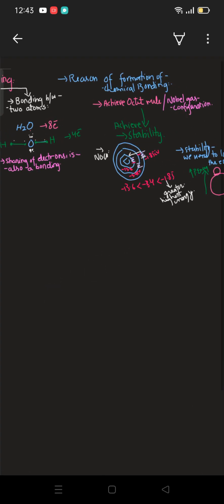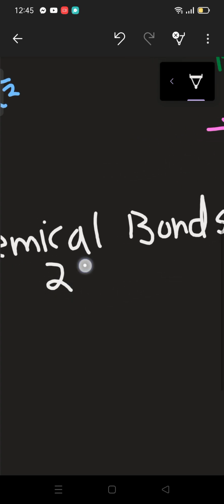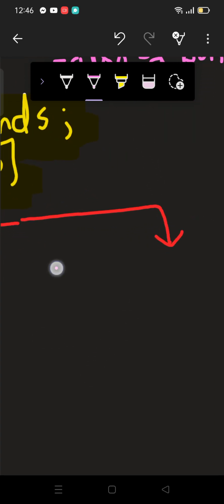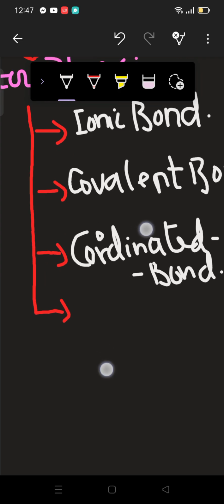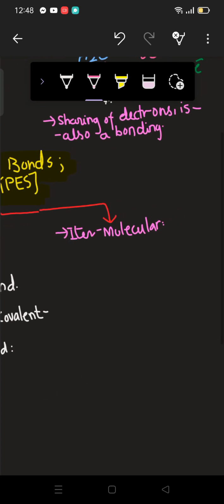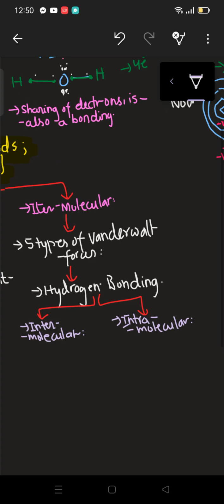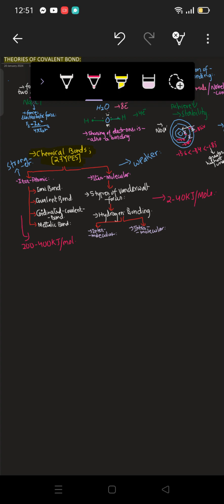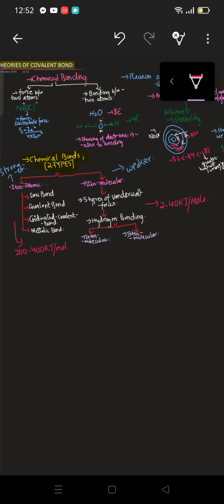TYPES OF COVALENT BOND || THEORIES OF COVALENT BOND || CHEMISTRY || LEVEL 11 || NCERT | ECAT | MDCAT